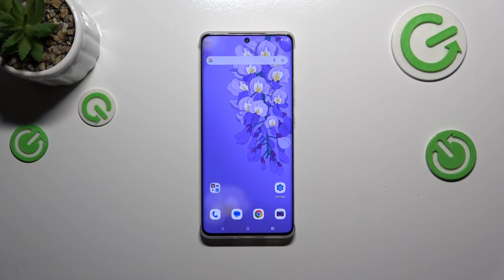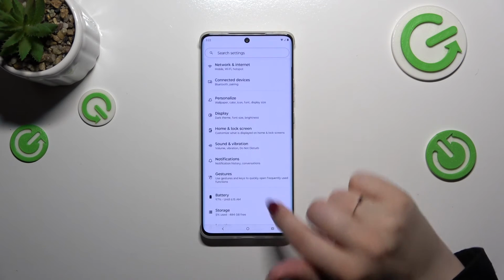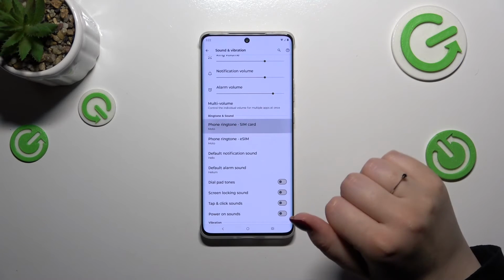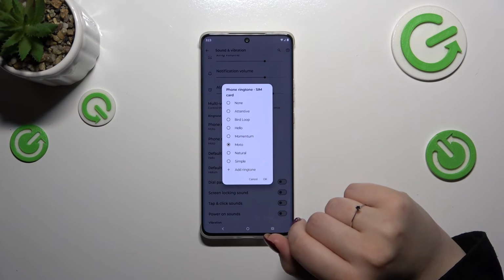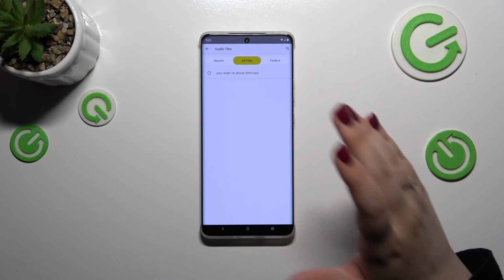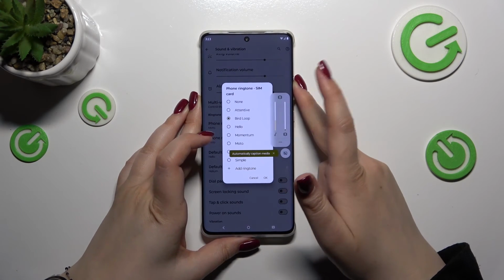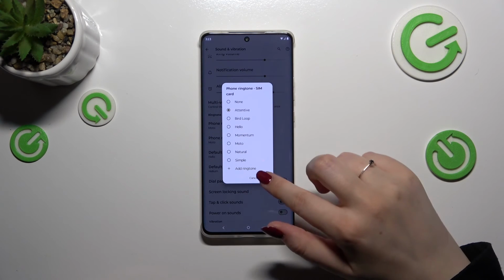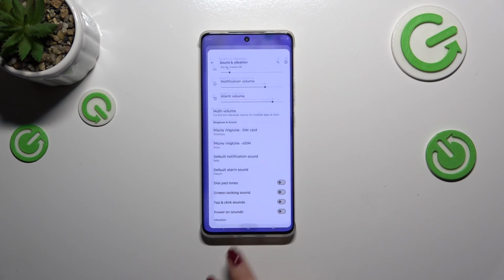How to Change the Ringtone Sound on MOTOROLA Edge 50 Pro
Elevate your calling experience on the MOTOROLA Edge 50 Pro with our tutorial on changing the incoming phone call sound. Learn how to customize your device by selecting and setting your preferred ringtone for incoming calls, adding a personal touch to your communication. Enhance your device's functionality with this essential guide to changing the incoming phone call sound on the MOTOROLA Edge 50 Pro smartphone.

How to change the incoming phone call sound on MOTOROLA Edge 50 Pro? How to modify the ringtone sound on MOTOROLA Edge 50 Pro? How to customize the ringtone sound on MOTOROLA Edge 50 Pro?